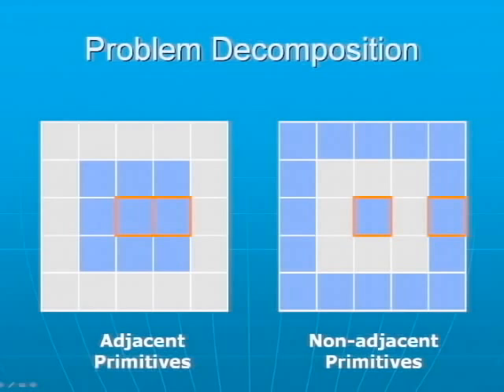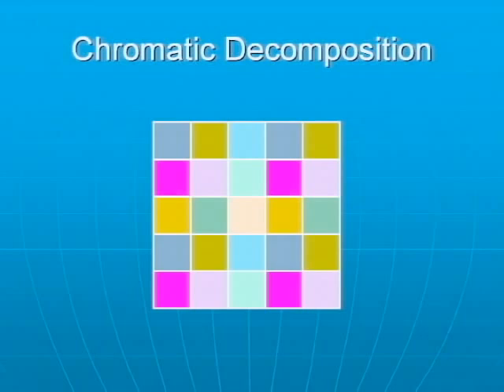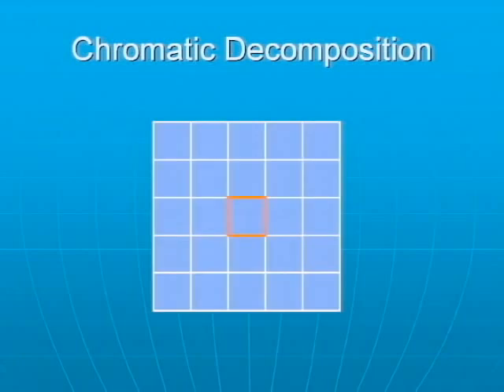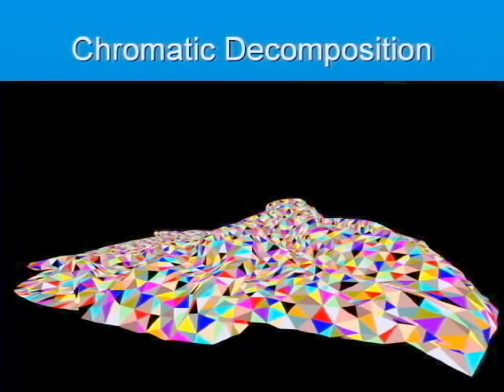Interactive Collision Detection between Deformable Models using Chromatic Decomposition